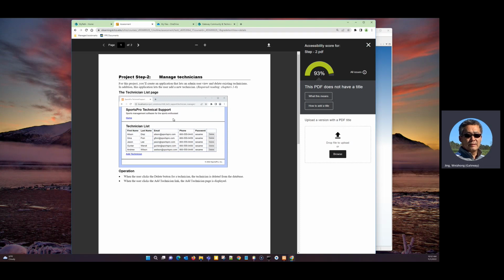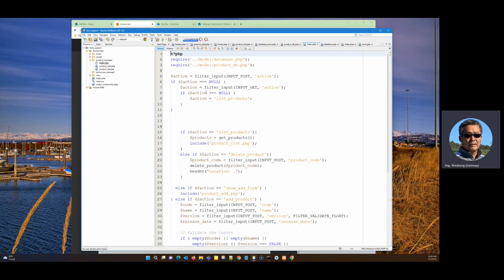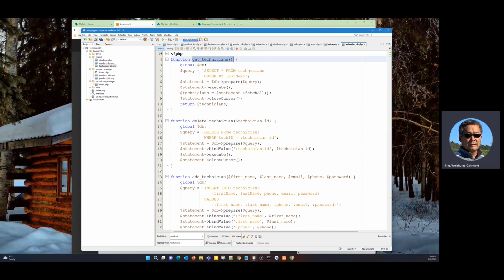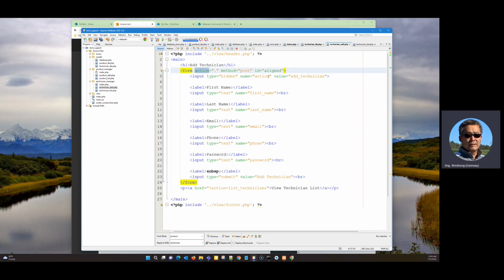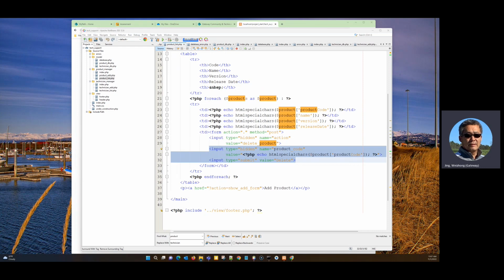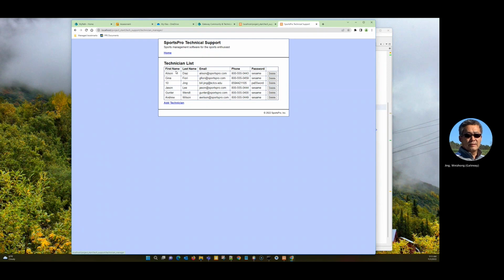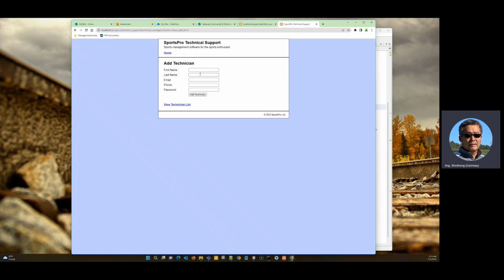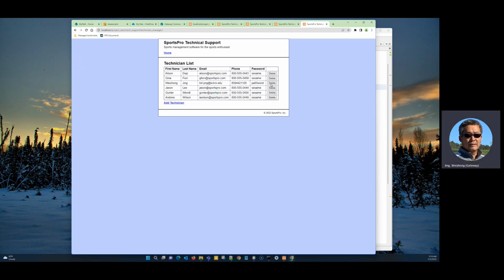CIT253 Course Project Step 2